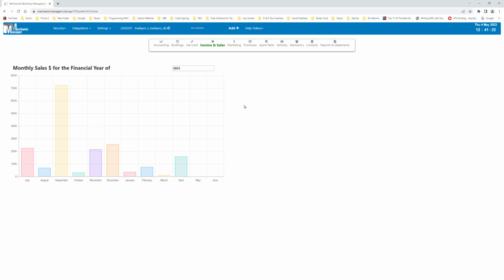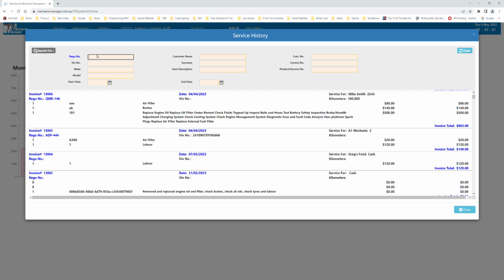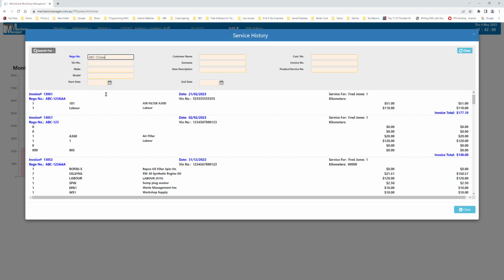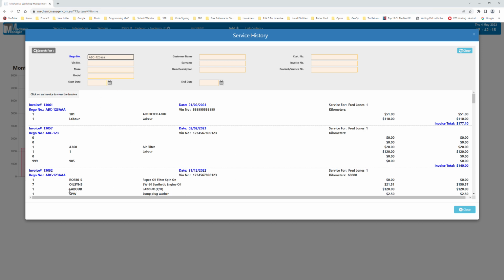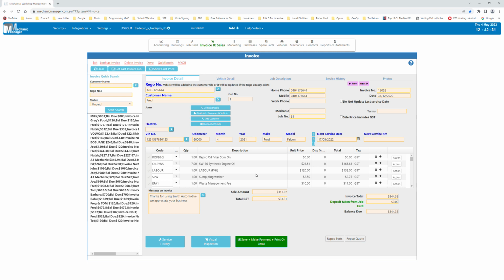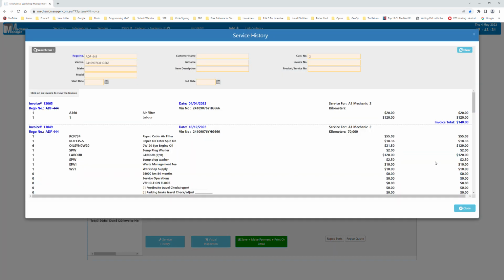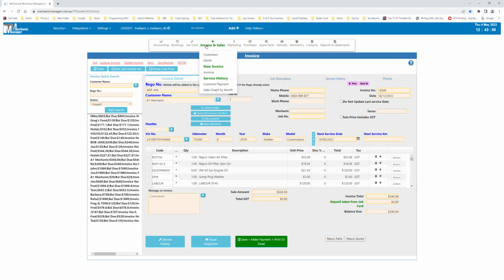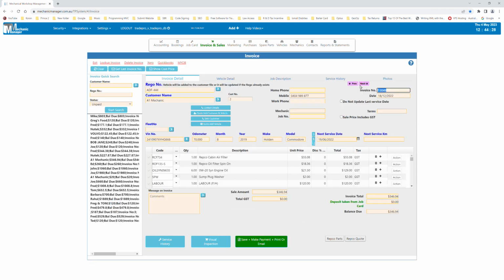Vehicle Service History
Lookup Vehicle Service History